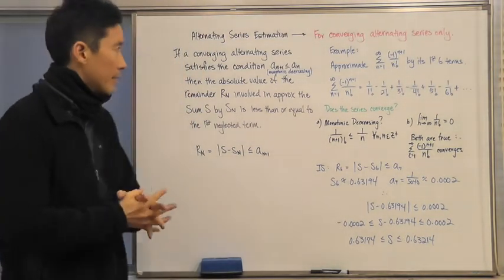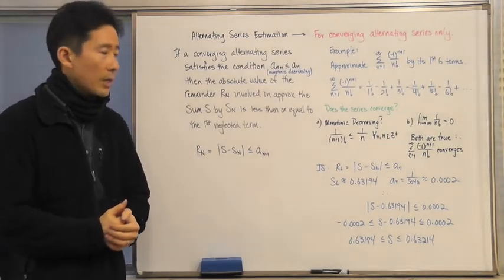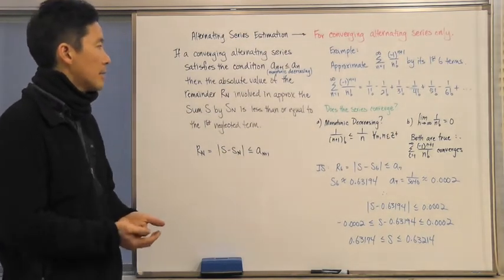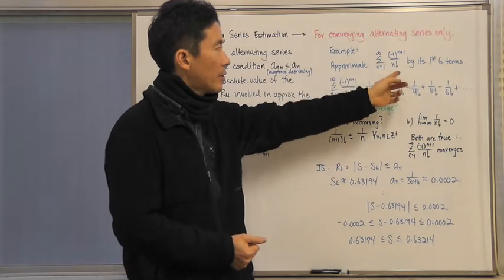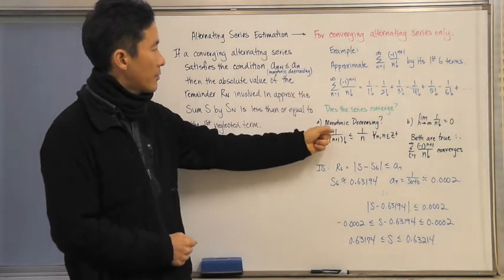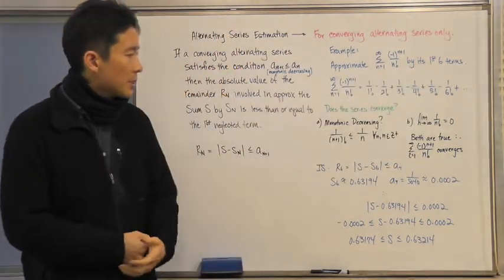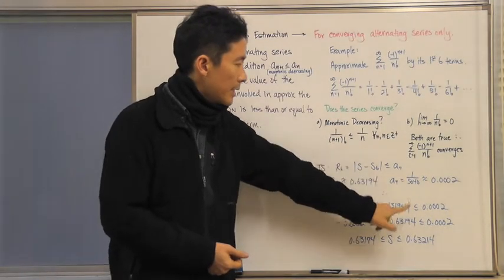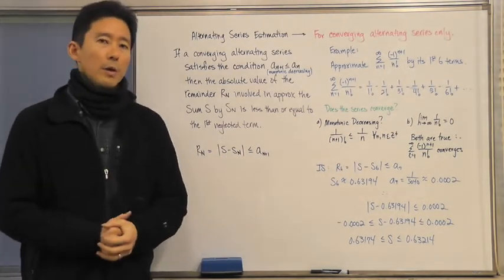Approximating Converging Alternating Series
Section 10C.2 Approximating Converging Alternating Series